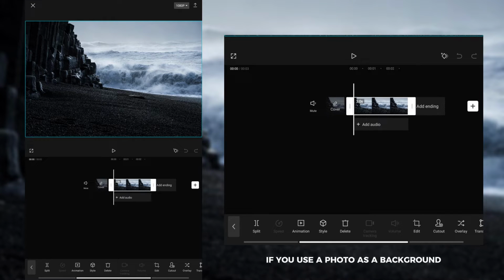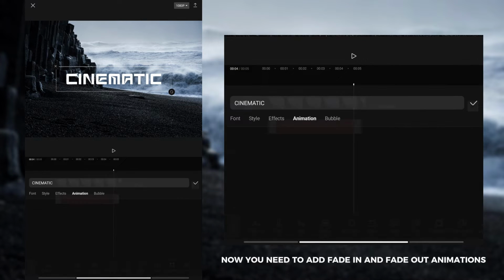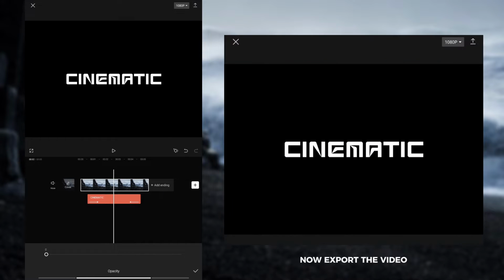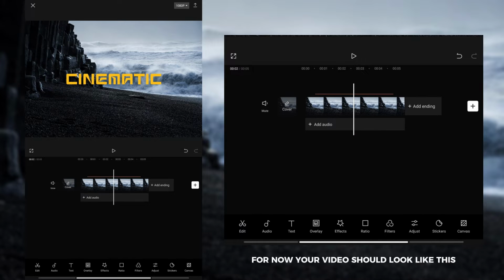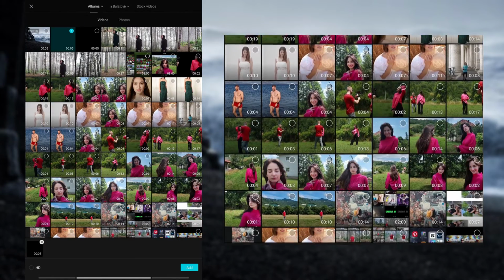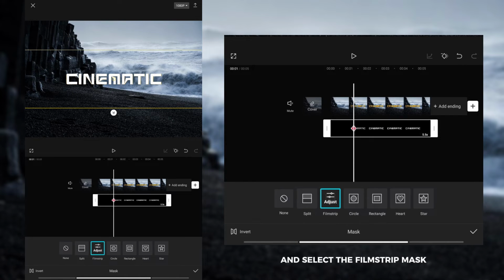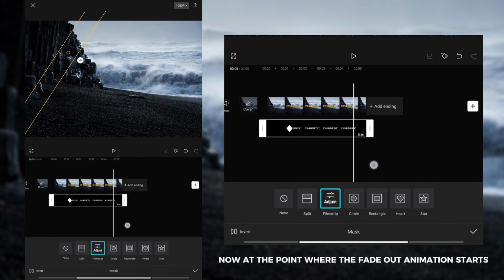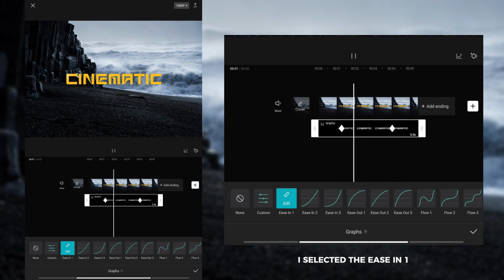How to Create CINEMATIC Title in CapCut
How to Install EDITING PACKS for CapCut - FREE (Tutorial)